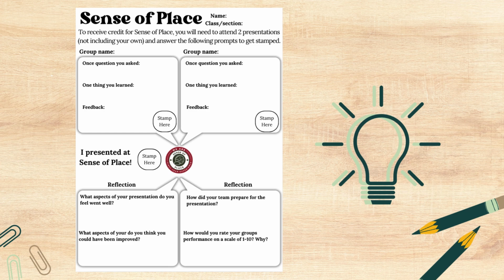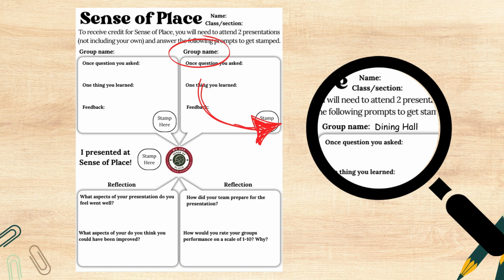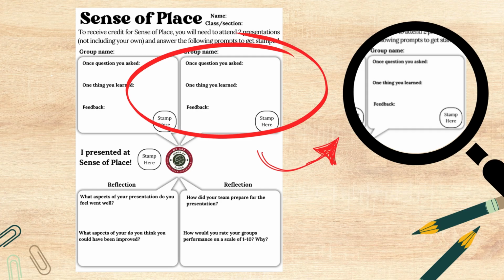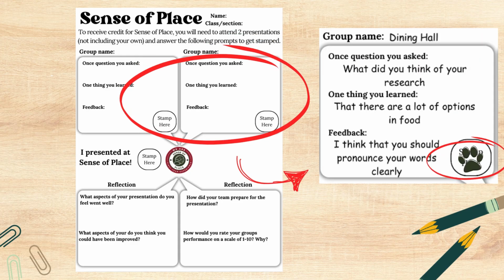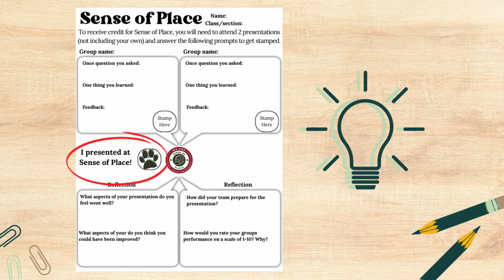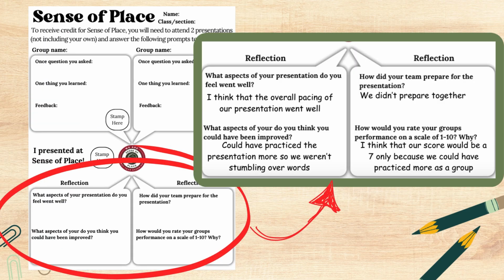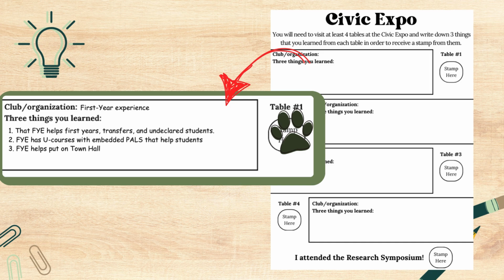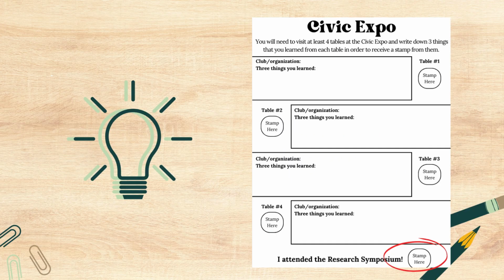What is the Stampsheet? | Fall 2024 Sense of Place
Learn more about how to successfully complete the stampsheet and earn full credit for participating in the Fall 2024 Sense of Place event!